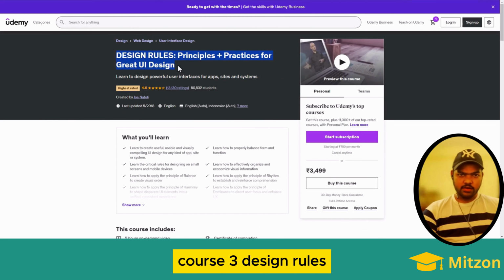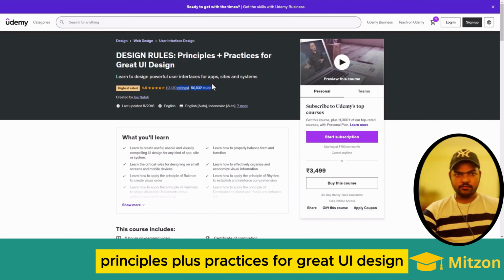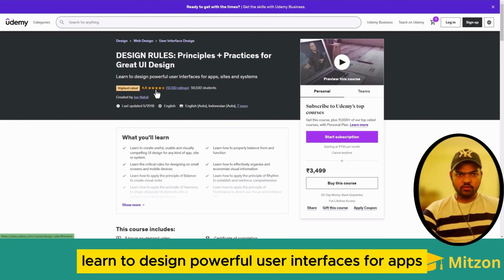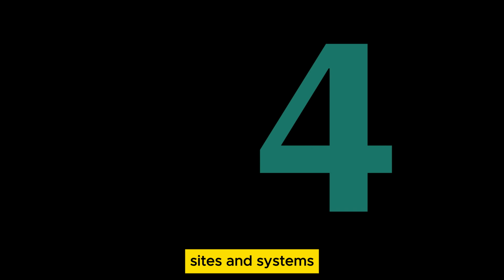Best Udemy Courses for Web Designing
Wordpress for Beginners - Master Wordpress Quickly

WordPress for Beginners: Create a Website Step by Step

top courses on udemy
best courses on udemy
best web designing courses
top courses for web designing
best courses for web development
top udemy courses on web devlopment